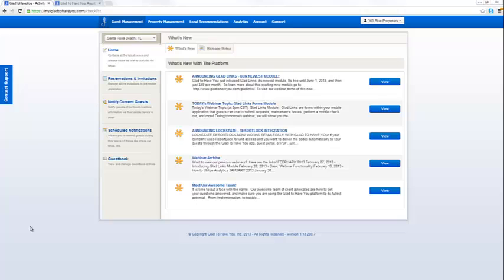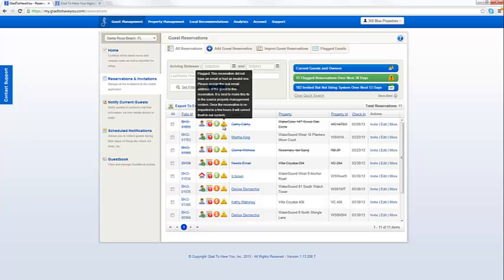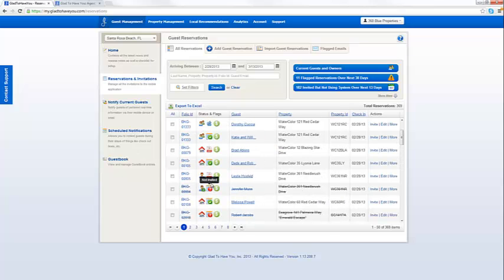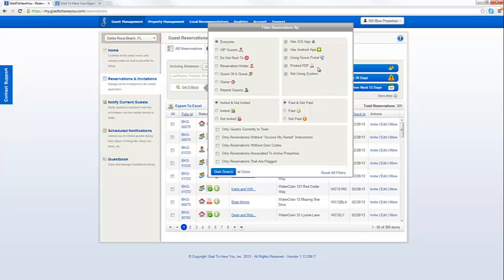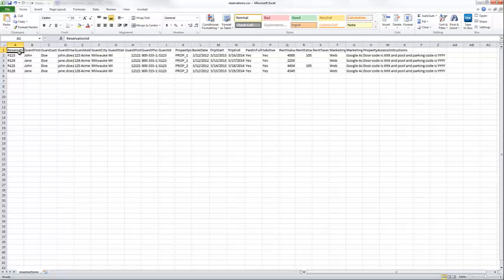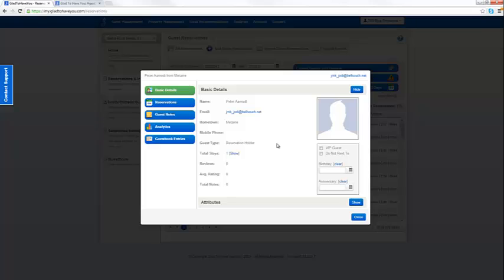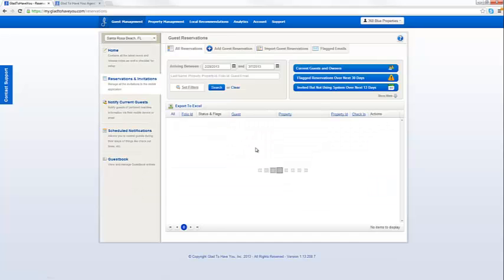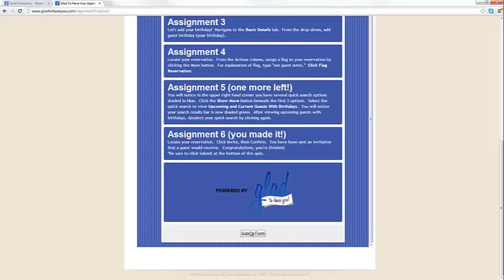Reservations & Invitations Tutorial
GTHY Tutorial